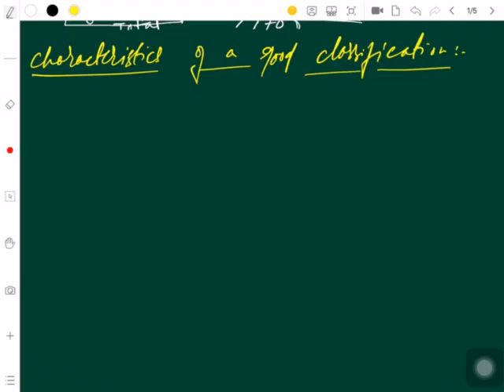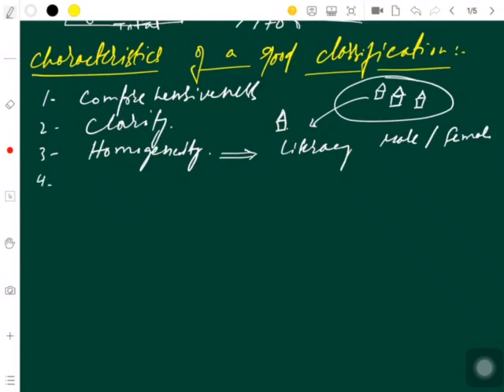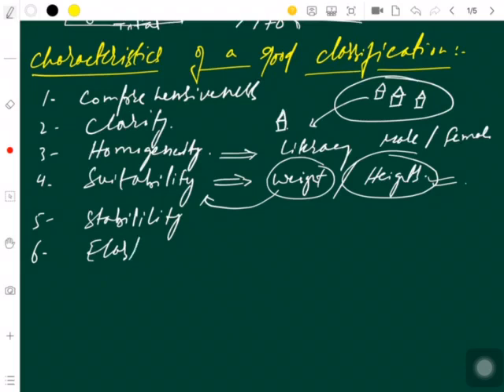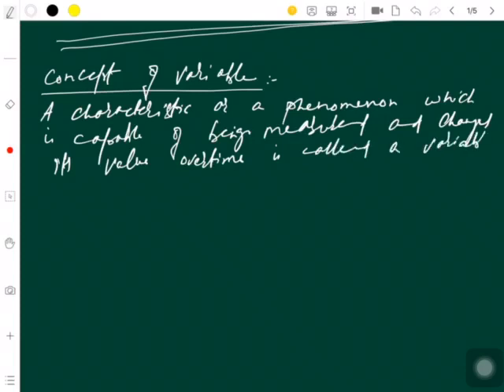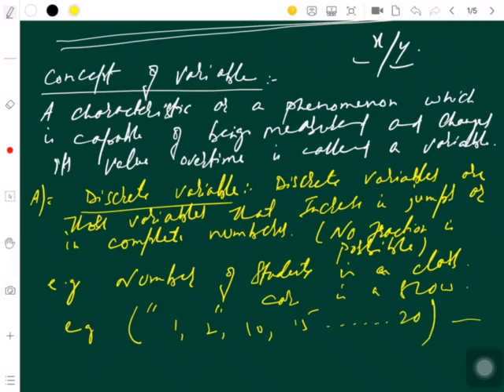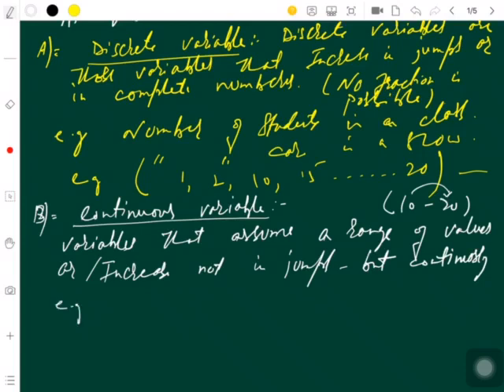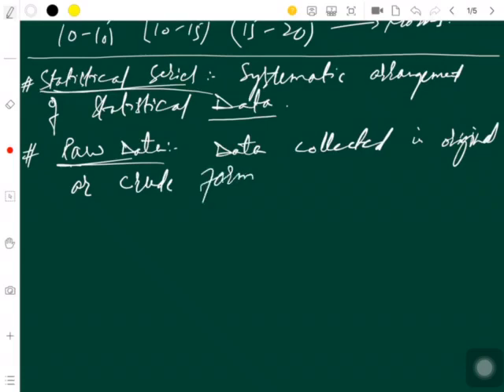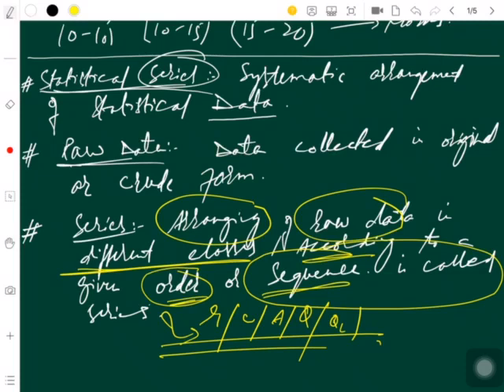STATISTICS FOR ECONOMICS: CLASS 11TH: LECTURE 12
characteristics of classification of data.